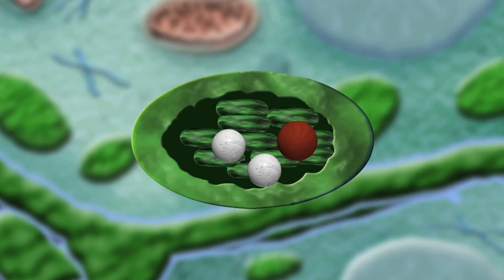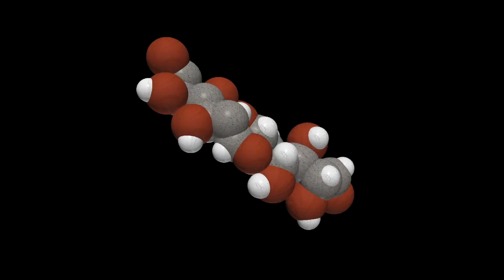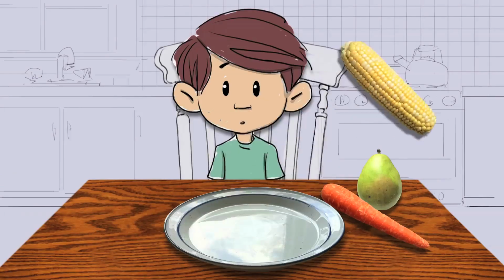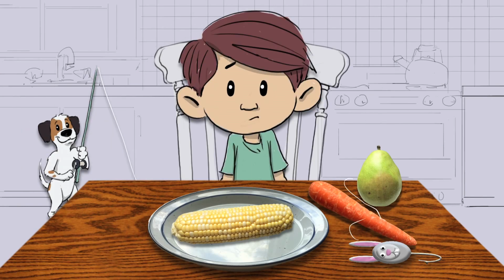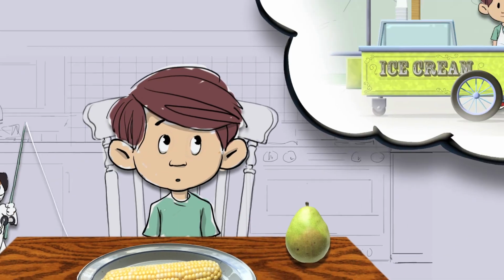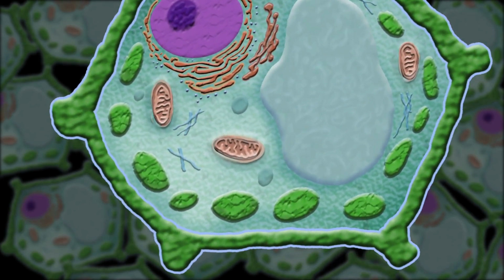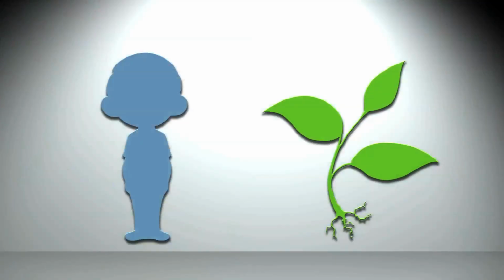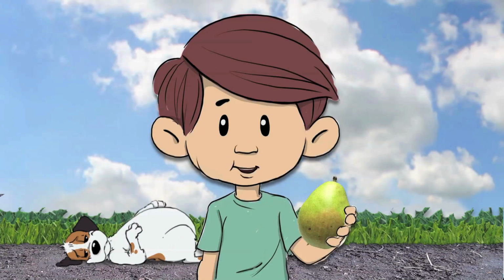The simple story of photosynthesis and food (Amanda Ooten in TED Ed)